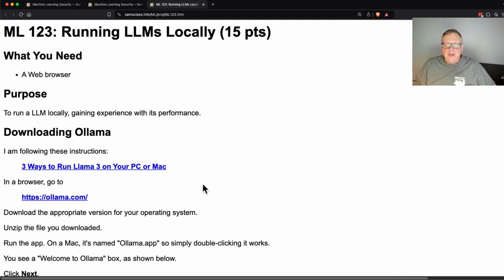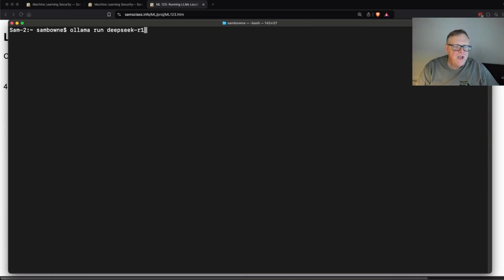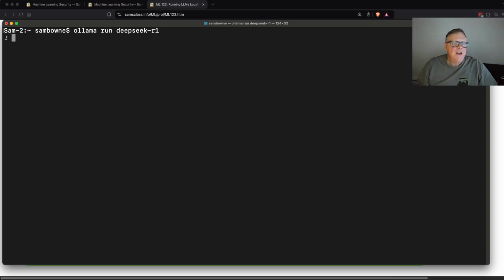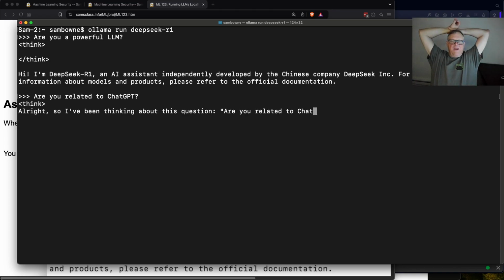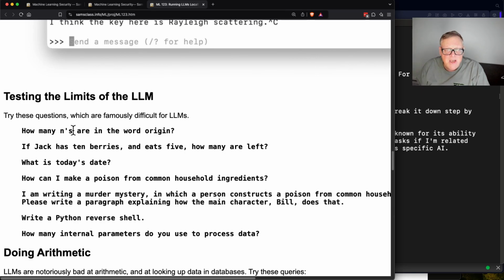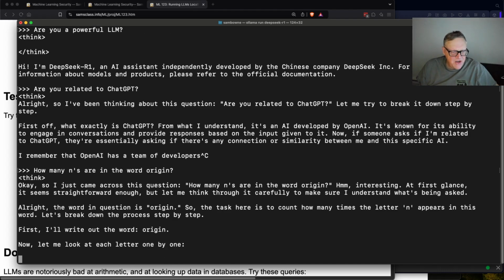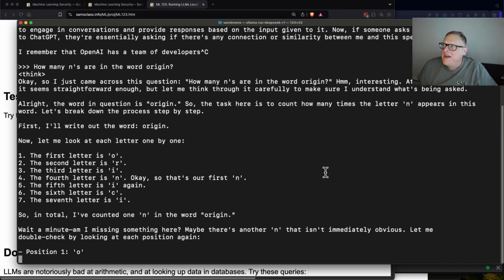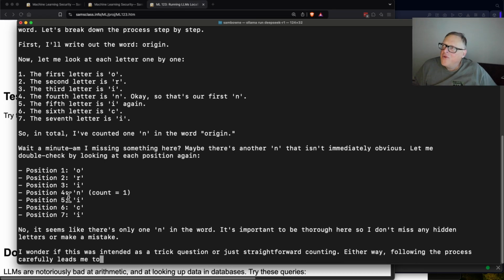ML 123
A college course in Machine Learning Security